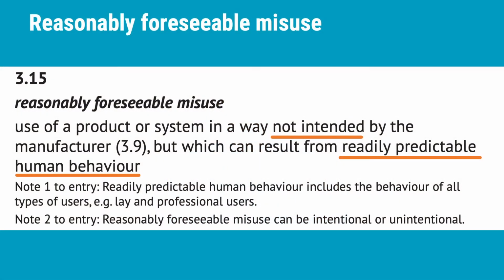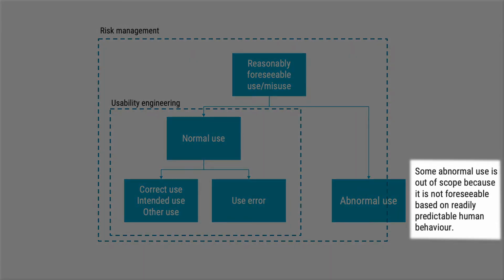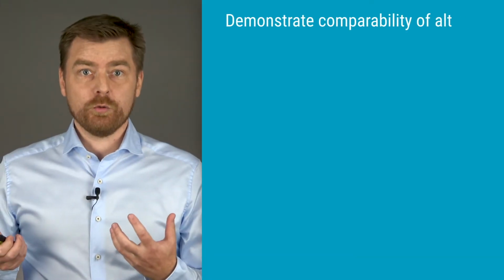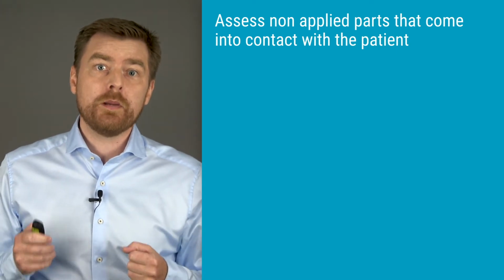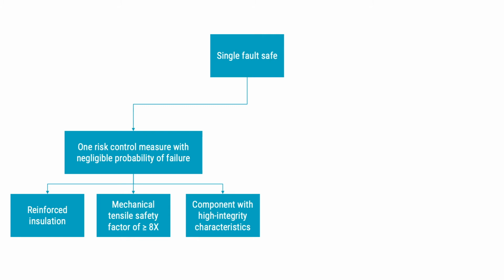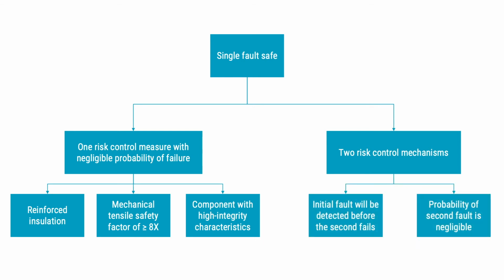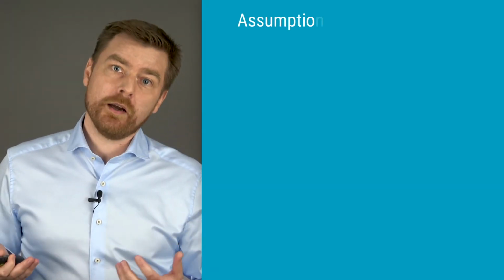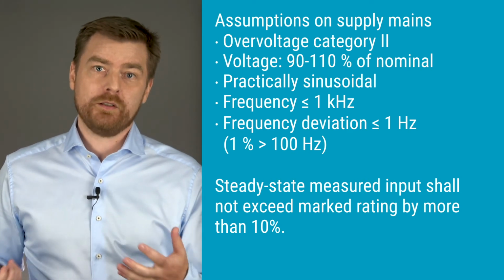General safety requirements for electrical medical devices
This is an excerpt from the course "Safety for Electrical Medical Devices and IEC 60601" which is available at:

Starting October 2023, the templates mentioned in the video are no longer available for free on Medical Device HQ. However, more comprehensive paid versions are now accessible via this link:

Instant access to some templates is granted upon subscription. Others will be distributed periodically as part of our newsletter email campaigns.

Read more about general safety requirements for electrical medical devices in our article here:

Chapters:
00:00 Introduction
00:25 About the instructor
01:36 What is reasonably foreseeable misuse?
02:35 Part of the risk management process for medical devices
03:08 The definition of expected service life
03:28 Demonstrate that residual risk is acceptable
03:49 Assess non-applied parts that come in contact with the patient
04:13 Single fault conditions
05:37 General requirements related to power supply
07:09 Additional help and resources